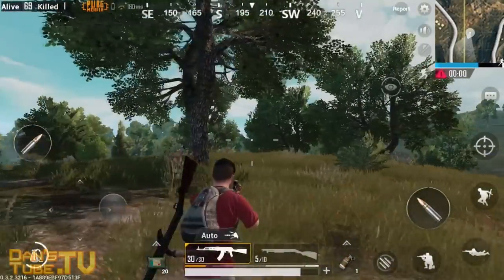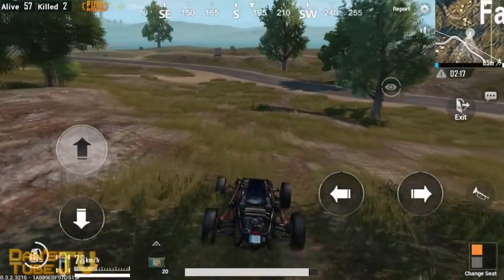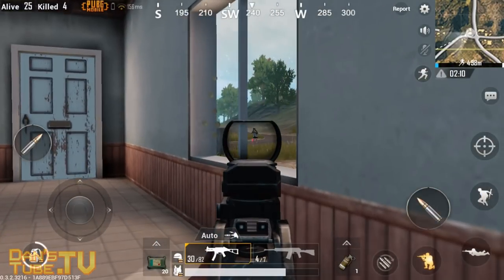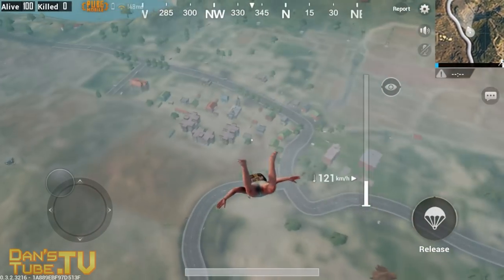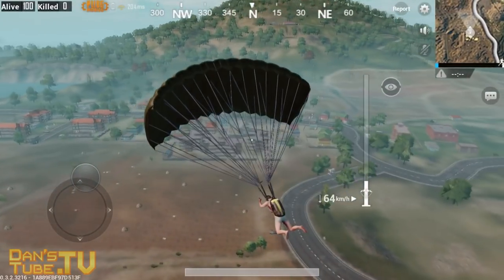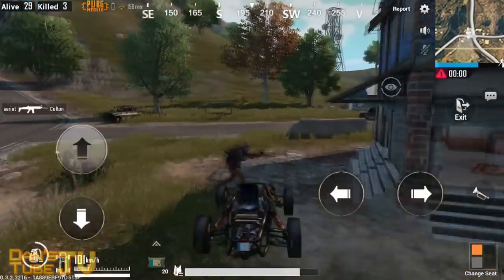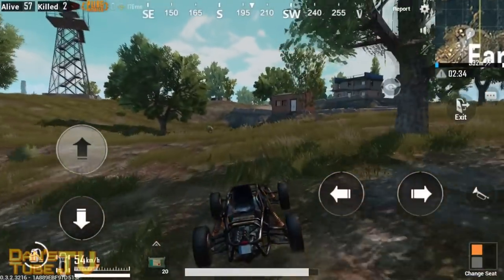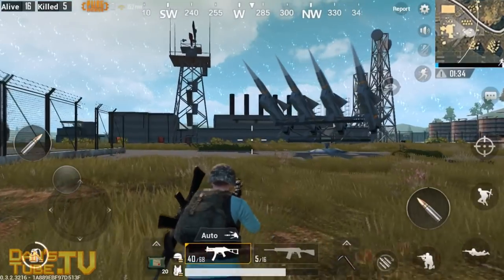PUBG Mobile Review | PlayerUnknown's Battlegrounds On iOS & Android | DansTube.TV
PlayerUnknown's Battlegrounds has landed on mobile. iOS & Android users can enjoy PUBG Mobile for free. 100 players are dropped on an enormous 8x8 km battlefield. Players fight to survive and eliminate each other through strategy and skill. The last one standing wins!

Skype: danstube.tv
Game Center: DansTubeTV